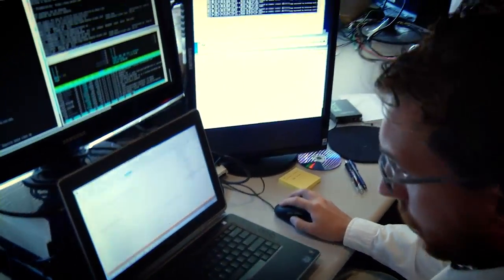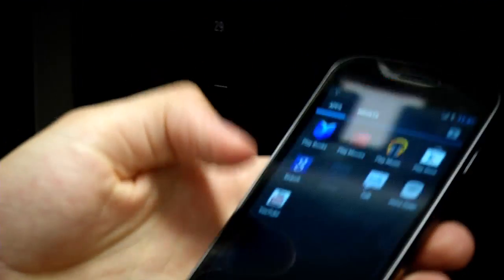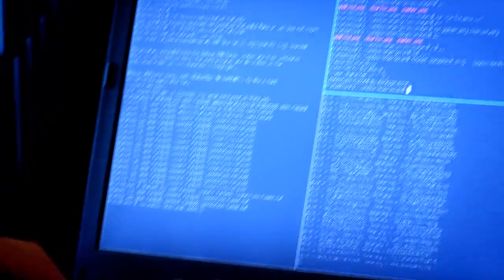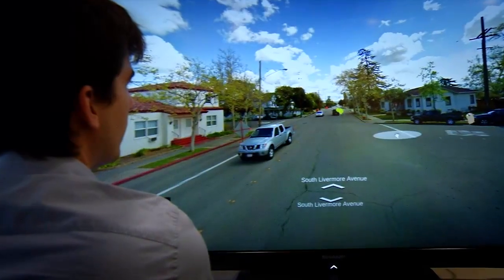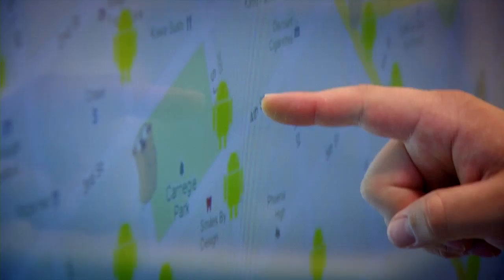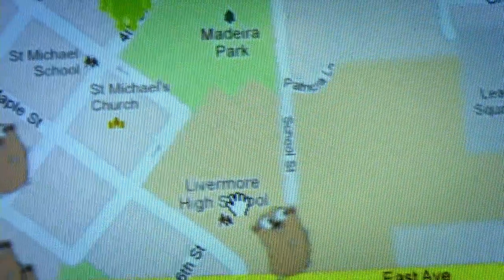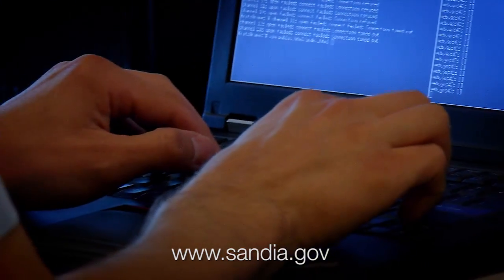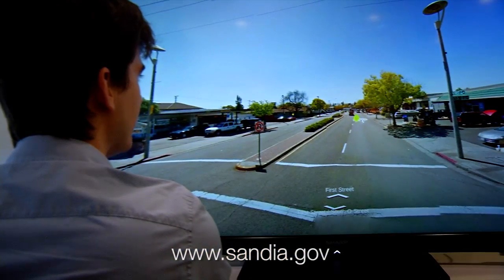Sandia's MegaDroid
Building on the success of earlier work that focused on virtual Linux and Windows desktop systems, Sandia cyber researchers have now linked together 300,000 virtual handheld computing devices using the Android operating system. The Android project, dubbed MegaDroid, is expected to help Sandia and others who struggle with malicious computer networks on the Internet, particularly as the problem relates to smartphones. Here, Sandia cyber researchers John Floren and David Fritz discuss MegaDroid.

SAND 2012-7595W